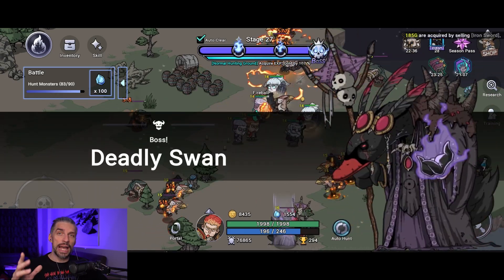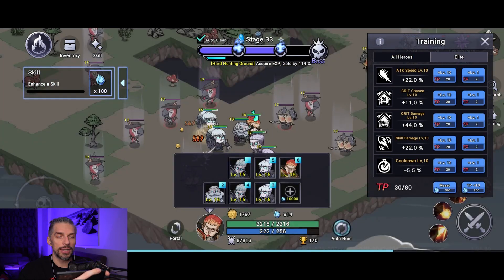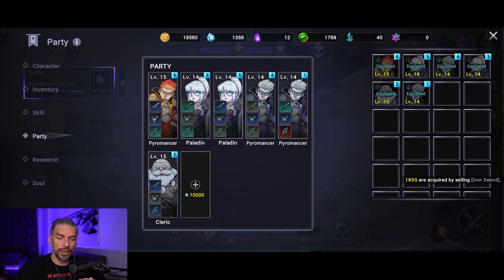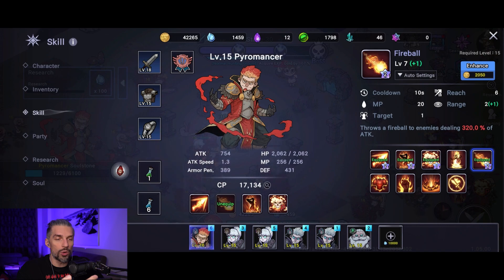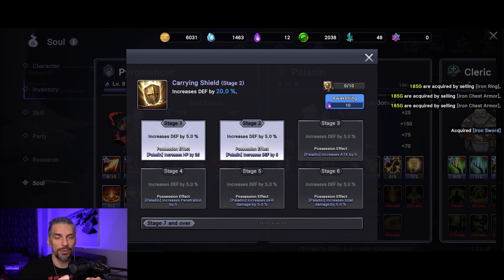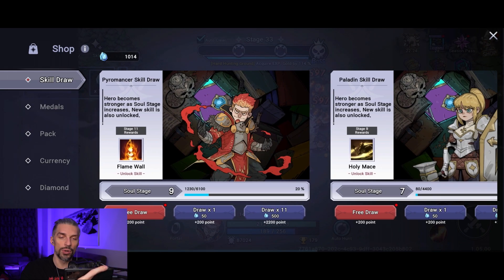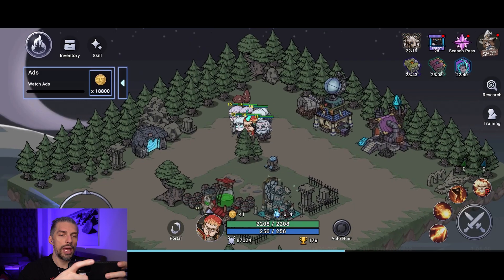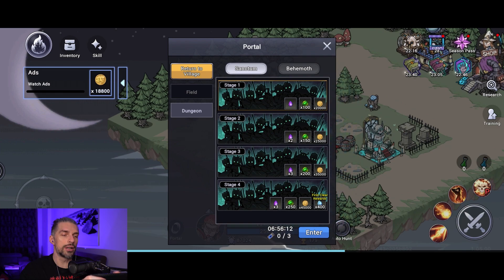Get the right Start! Tips and Tricks for New Players // Heroes Never Die Beginners Guide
Least complicated and easy to get Beginners Guide for Heroes Never Die mobile game. Beginner-friendly guide that will help you to understand the game basics, figure out how game works and what will be your easiest way to progress.

Play Heroes Never Die on PC (LdPlayer Android Emulator)

This video is a beginners guide/walkthrough that will help you to reach better results faster in Idle Skilling. If you have extra tips and tricks, ideas or you need any additional help feel free to write about them in the comments!

TAGS